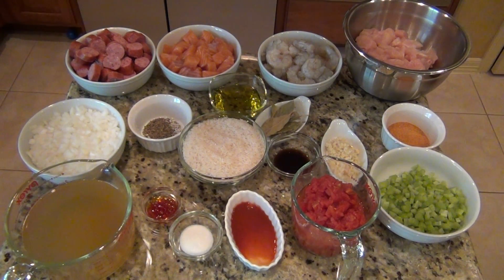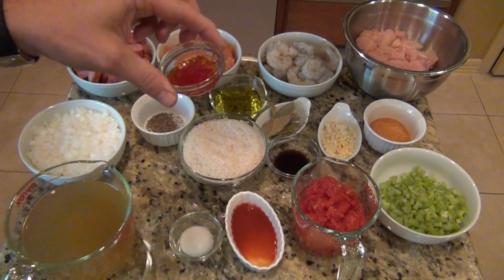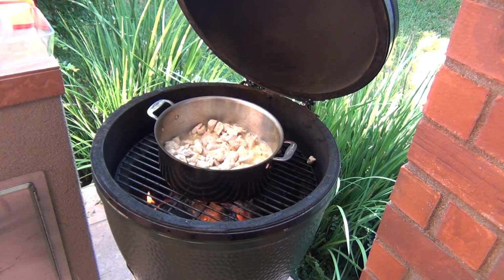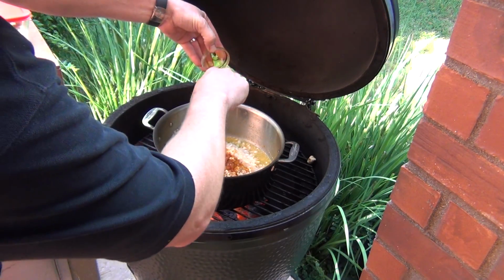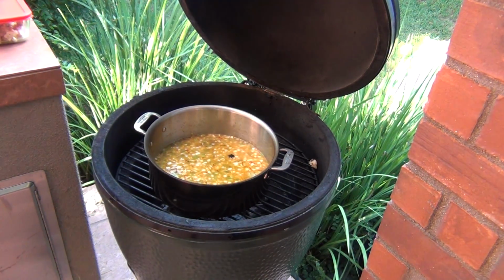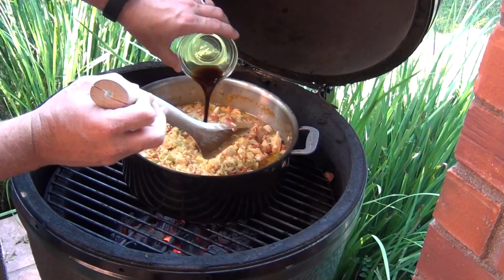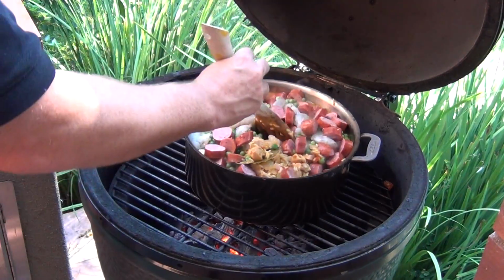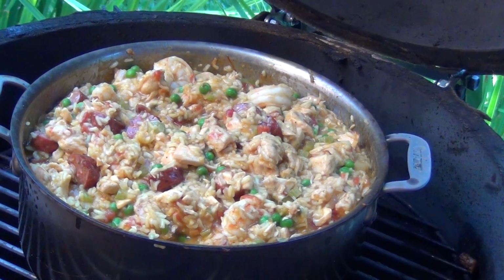Seafood Paella Recipe on the Big Green Egg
End-to-end cooking instructions for seafood Paella on the Big Green Egg.